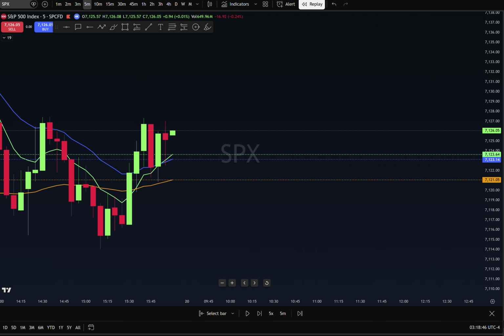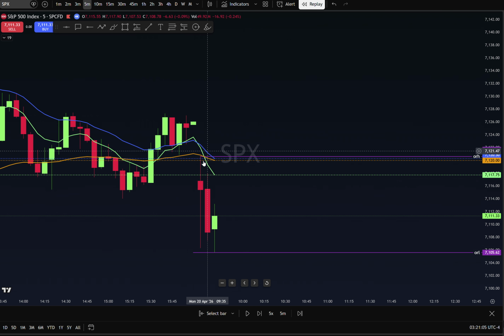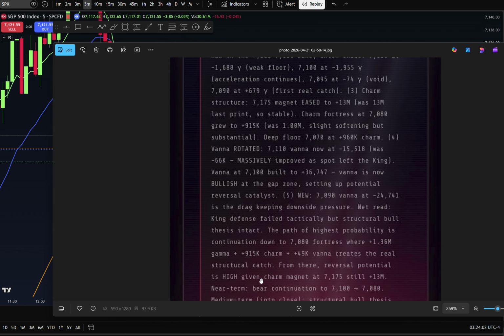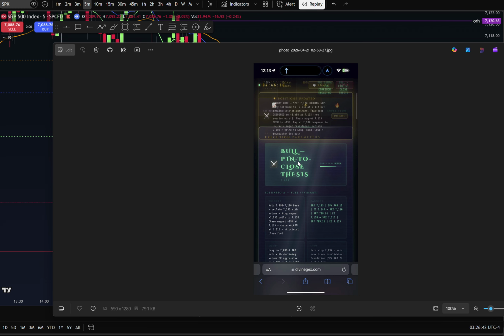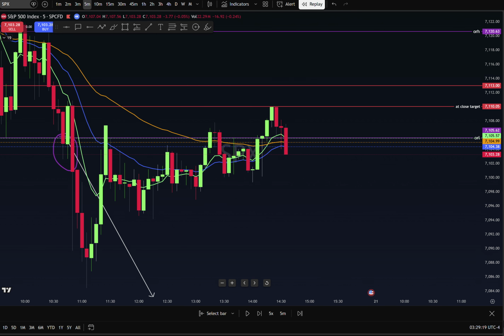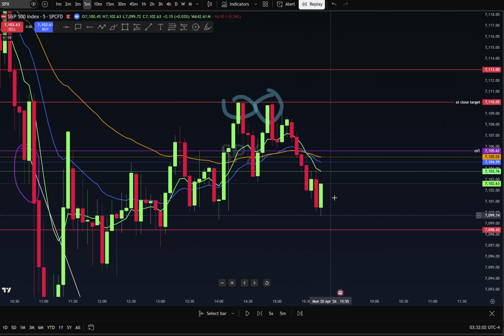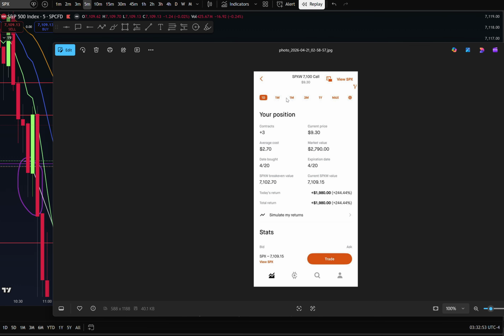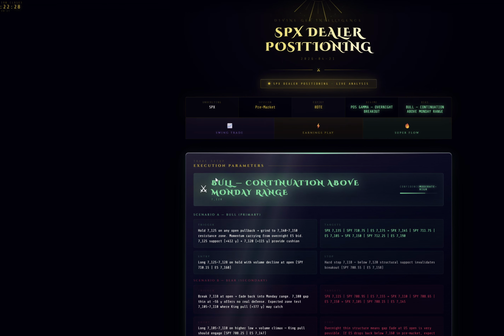PLAYED $SPX OPTIONS FOR 200% GAINER!!!